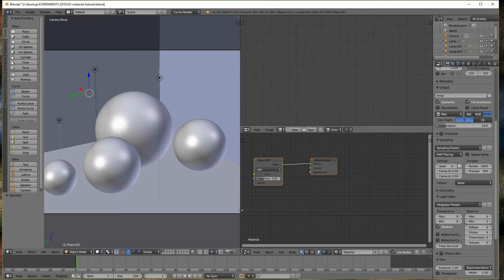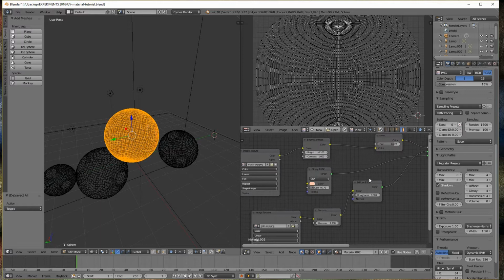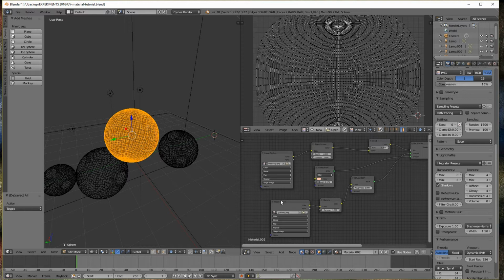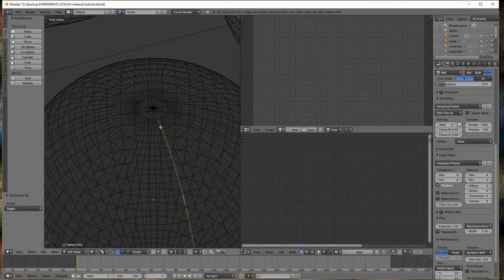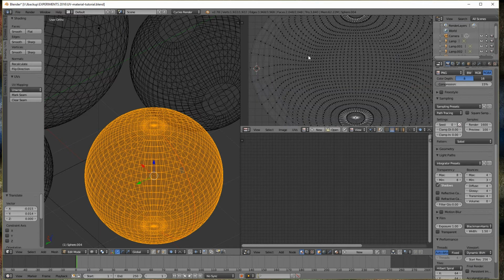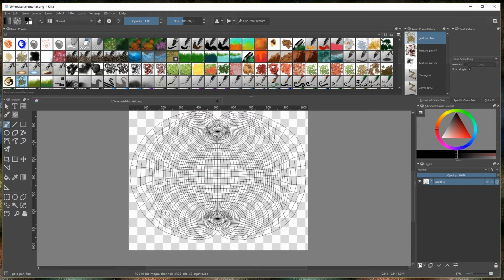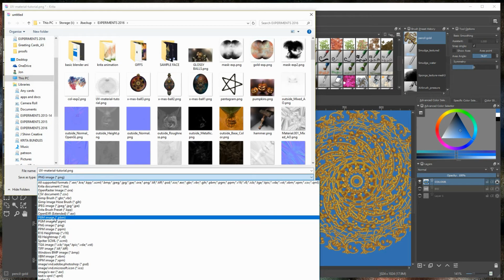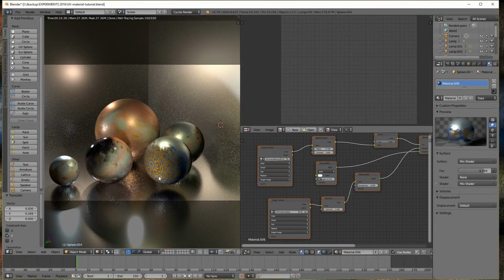Blender and Krita UV map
BASICS IN UV MAPPING:

A new take on Krita and how it can be used to make interesting shapes in blender. Please note: No normal and height maps were added to add depth and texture to the objects. More tutorials centering around those techniques in this 3D program will be added...